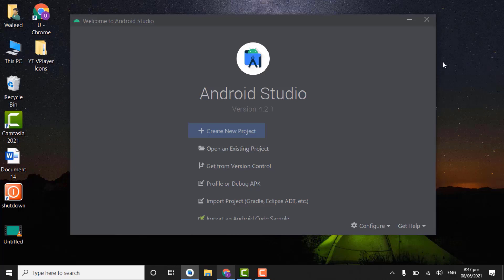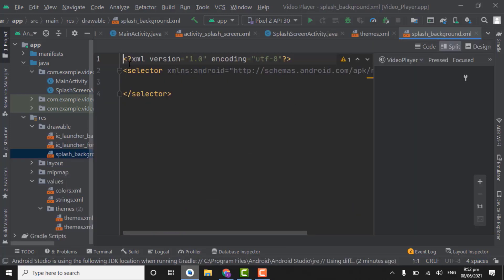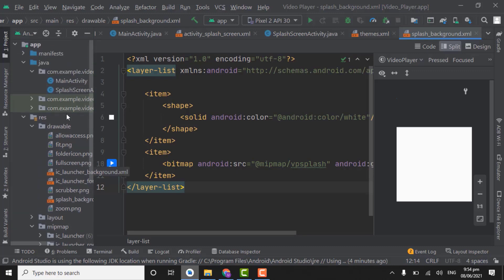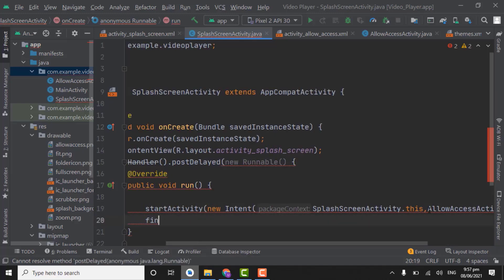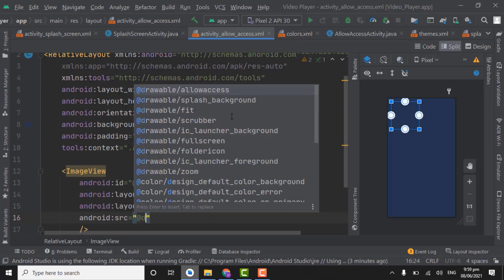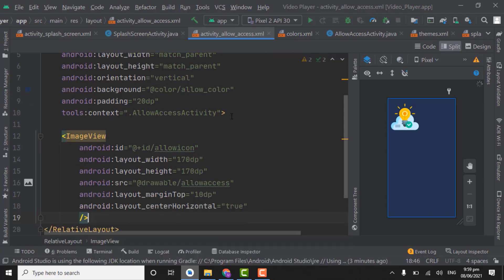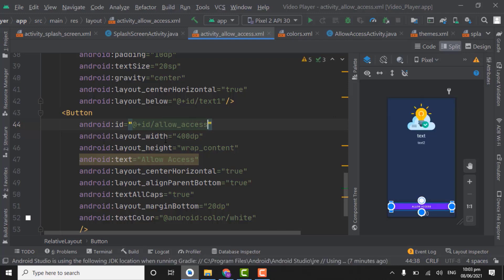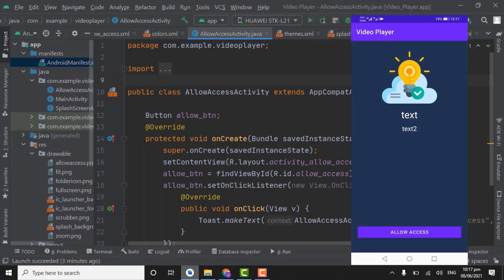Video Player App in Android Studio (Part 1) | Create Splash Screen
In this tutorial we will see How to make Splash Screen in Android Studio that is part 1 of playlist ( How to create video player app in android studio ). You can download icon for splash screen from below link.

Following are the features that we will create:
Support Subtitles
Equalizer
Navigation Drawer
Section for showing all videos of device
Rename Video
Delete Video
Search Video
Mute / UnMute
Ads Integration